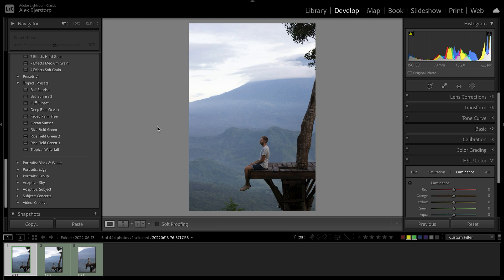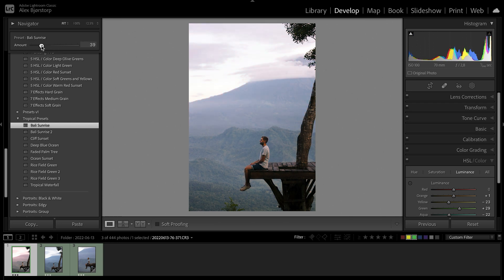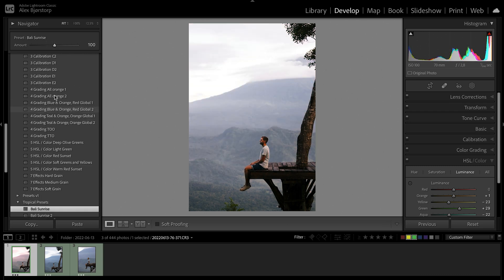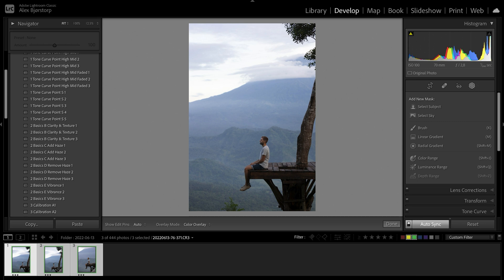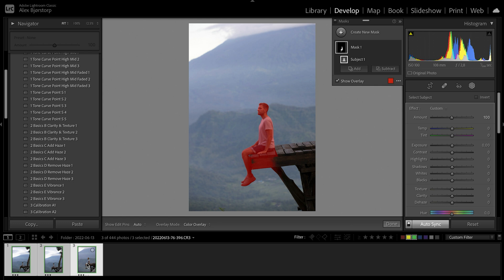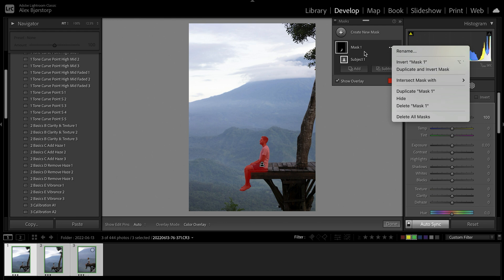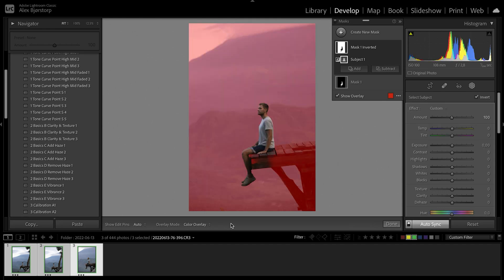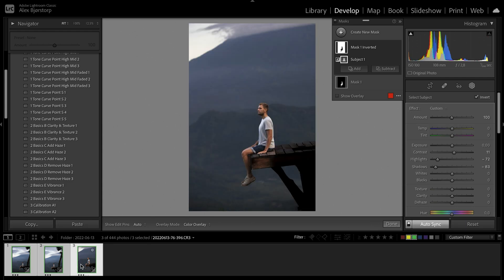New Features | Lightroom Classic June 2022 Update!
With the new June 2022 update we just got 3 new features in Lightroom and I'm super excited about them. They will definitely help ramp up the workflow and make it much easier to edit faster.

The three features are:
- Preset Intensity Adjustments
- Bulk AI masking
- Duplicate & Invert

OVERVIEW
00:00 Intro
00:12 Preset Intensity Adjustment
00:57 Bulk AI Masking
01:35 Duplicate & Invert